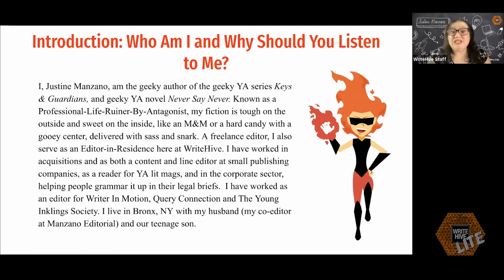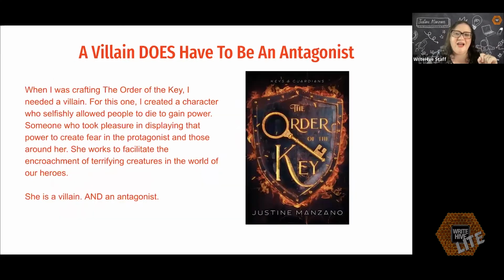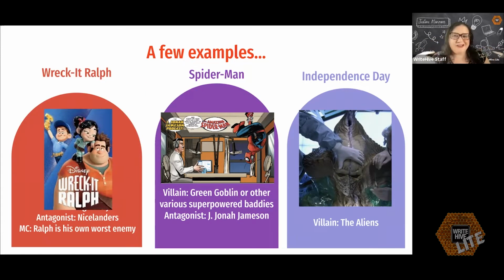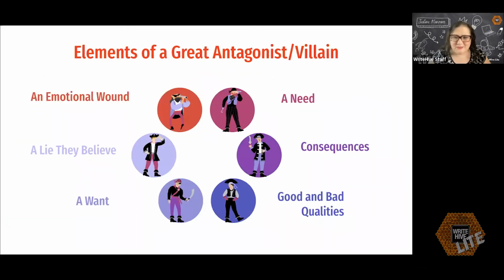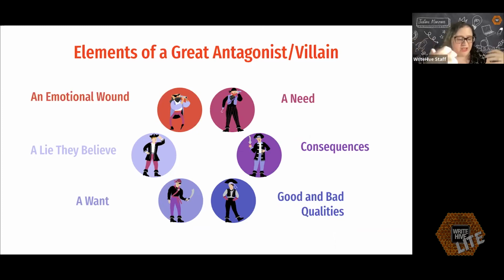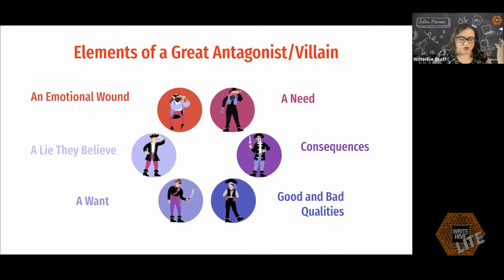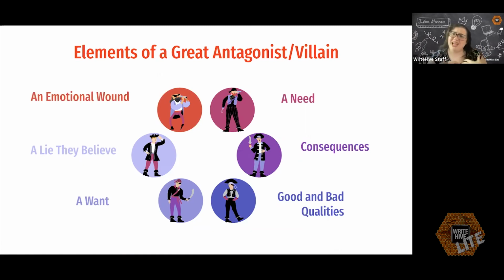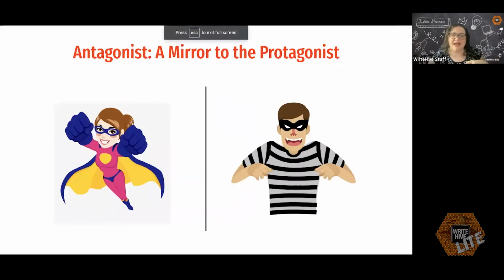How Could You? Creating Memorable Antagonists | WriteHive Lite 2022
Freelance Writer, YA Author, and Professional Life-Ruiner-by-Antagonist Justine Manzano teaches you how to write an antagonist your readers can’t forget, why antagonists and villains are different... *and* how to write both.

Session: How Could You? Creating Memorable Antagonists
Speaker: Justine Manzano, author, editor

This WriteHive Lite 2022 session video is an exclusive from WriteHive's free and inclusive programming.